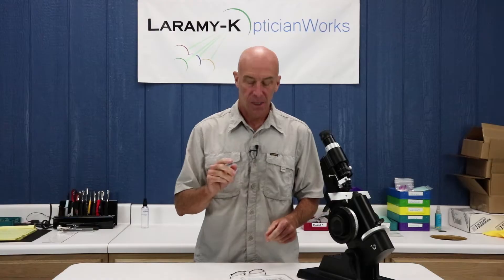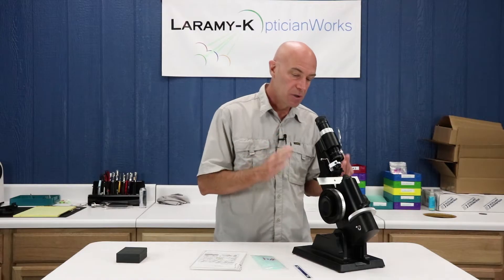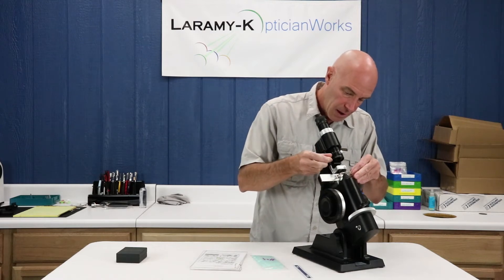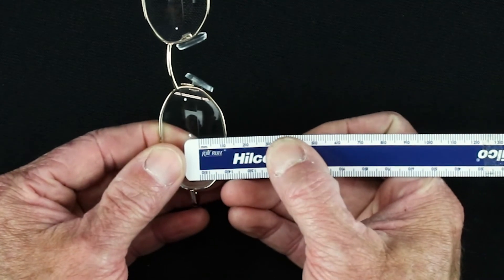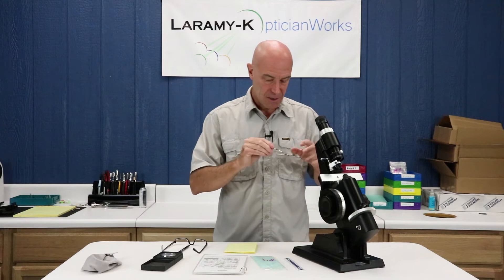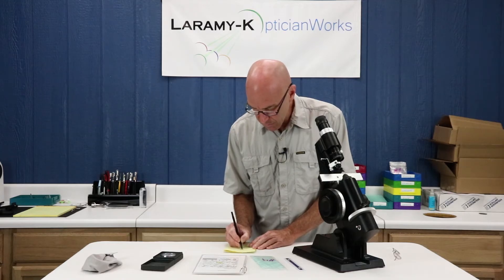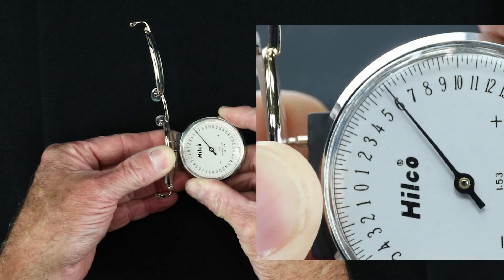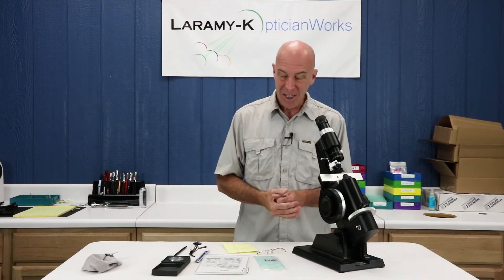How To Use The Lensmeter - Verification of A Complete Bifocal Pair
Learn how to use the lensmeter to read both the distance and near prescription powers of a pair of mounted lined bifocal lenses. This lesson includes reading the lens sphere power, cylinder power, axis and add power. Video highlights how to check a binocular PD and bifocal segment height. The Learn the Lensmeter kits are available for OpticianWorks Total Access members to check out. Instructions for requesting yours are in the OpticianWorks lesson on using the lensmeter (focimeter, vertometer). Each kit contains various types of lenses, frame fronts and assignments, to give you the ability to gain some practical experience.

This week, we learn how to use the lensmeter to read both the distance and near prescription powers of a pair of mounted lined bifocal lenses. This lesson includes how to use the lensometer to read the lens sphere power, cylinder power, axis and add power. We demonstrate the use of back vertex power when verifying a lined bifocal. Video highlights how to check a binocular patient pupillary distance and how to measure a bifocal segment height. Verification of lined bifocal lenses or lined multifocal lenses is part of the job of any optician. Opticians use the lensmeter to verify lenses. The lens verification process is also known as lens final inspection or glasses final inspection. The Learn the Lensmeter kits are available for OpticianWorks Total Access members to check out. Instructions for requesting yours are in the OpticianWorks lesson on using the lensmeter (focimeter, vertometer). Each kit contains various types of lenses, frame fronts and assignments, to give you the ability to gain some practical experience.